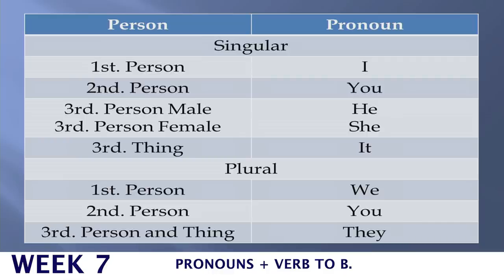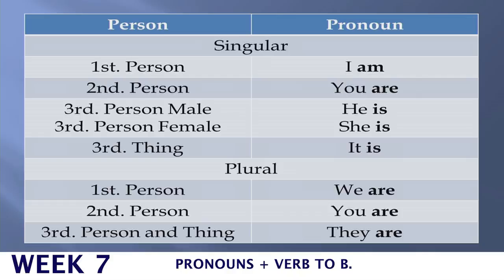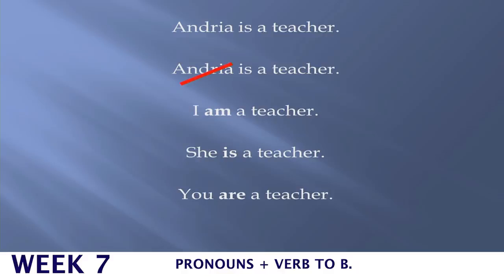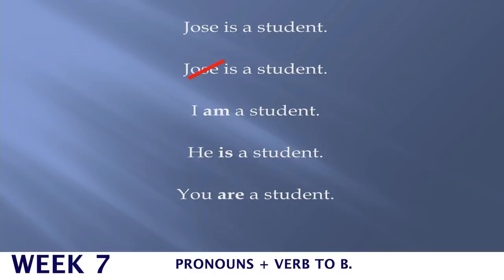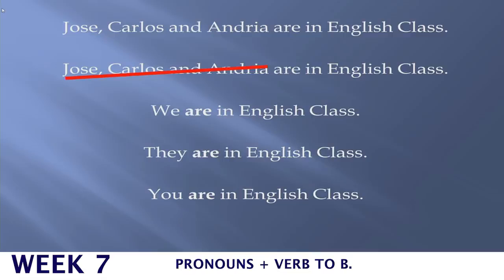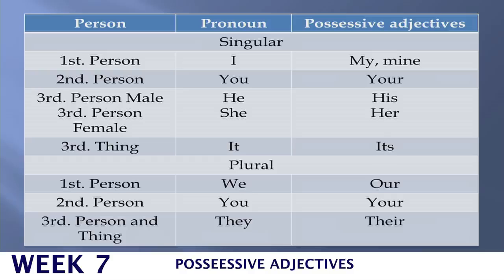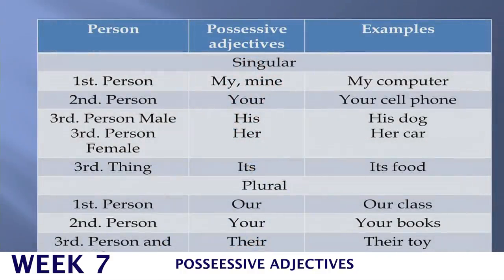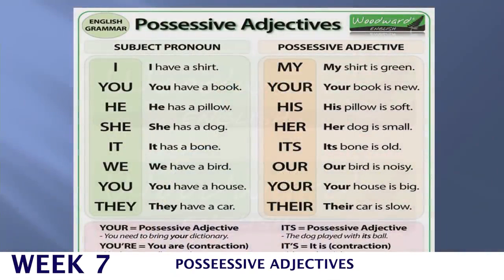WEEK 7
Pronouns + verb To be